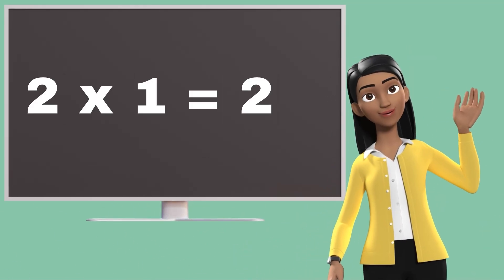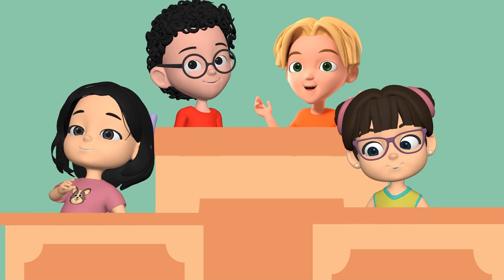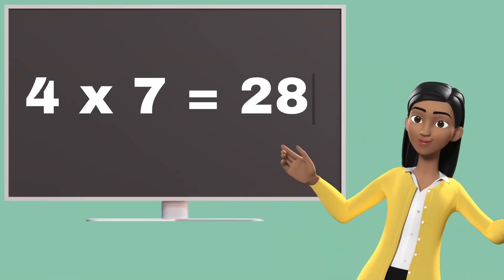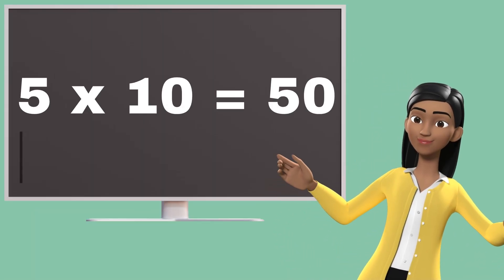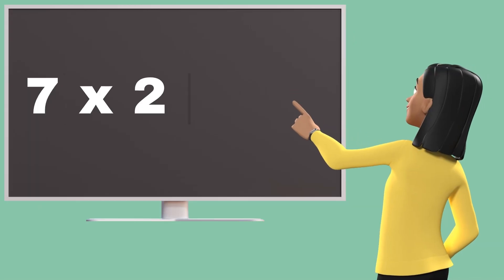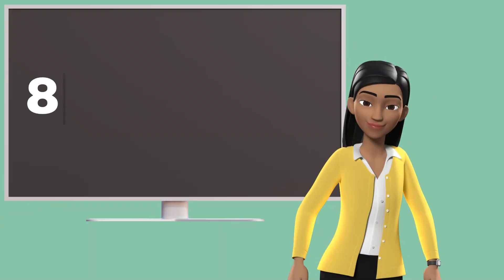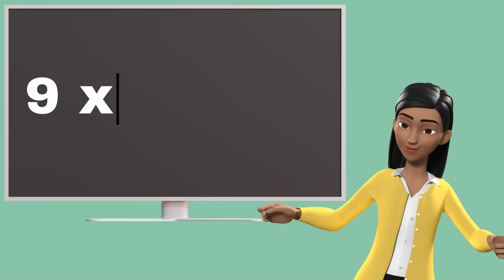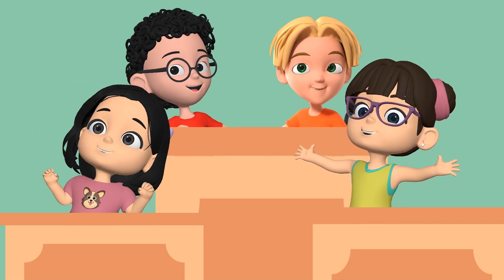Learn Tables | Tables from 2 to 10 | Tables in English | Multiplication Tables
Dear Children,We are back with a brand new chapter of mathematics - Tables. Do you know, learning tables can help you with mental arithmetic. That's right, learning tables will not just help with math, but it can also boost communication skills, improve your memory and also calculating large numbers becomes easier. Learn "Tables from 2 to 10" in a very interesting and easy way. Learn MultiplicationTable from 2 to 10 in English 2 - 10 TablesMultiplication Tables in EnglishLearning Video2x1=2 Multiplication, 2 - 10 Tables Tables  Multiplication Time of tables - Math TablesLearn Multiplication Table from 2 - 102 x 1 = 22 to 10 Times Tables Fun & Learn VideoTable of 2 to 10Multiplication Tables for Kids 2 se 10 tak ka PahadaMath Tables#tablefrom2to10२ से १० तक का पहाड़ा Jingle Kids India offers a world of educational content where fun and learning work together for children. Its a place for the little ones to learn classic poems, rhymes, short stories etc. in a fun and entertaining way. Our educational content will help pre-schoolers and young children to learn various curriculum based topics like letters and alphabets, color names, numbers, animals, fruits, vegetables and many more topics in a fun and interactive way.   It also helps children to enhance their vocabulary as the language used is simple and easy to grasp. Lots of children are now enjoying our videos!So parents and kids, what are you waiting for? Join us on an engaging audio-visual journey of delightful animations and ride-along.